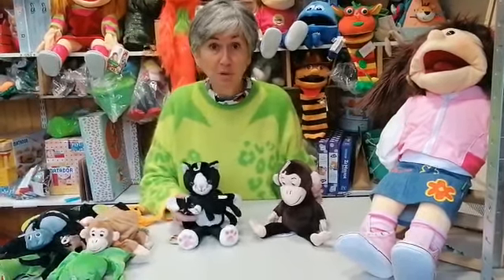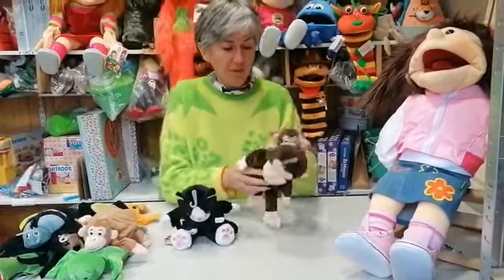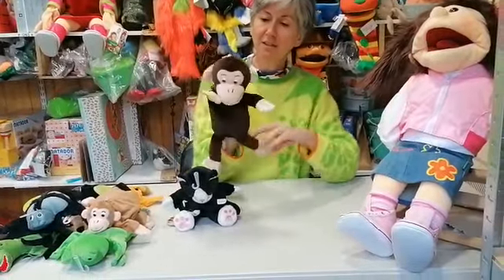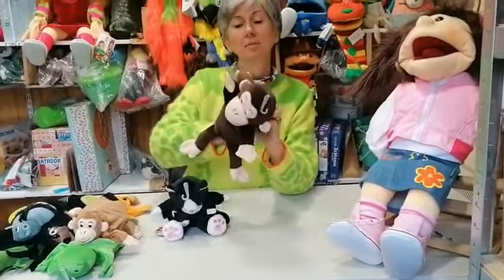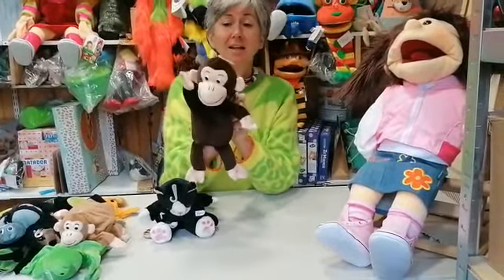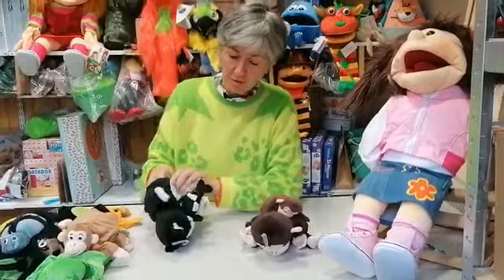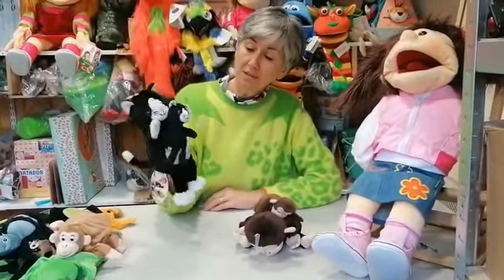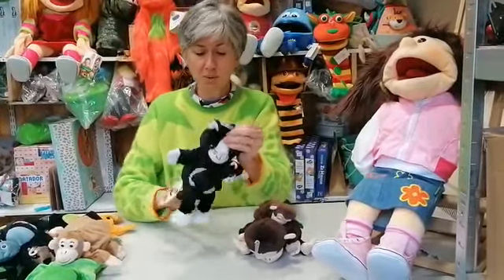Hand Puppets Mum & Baby